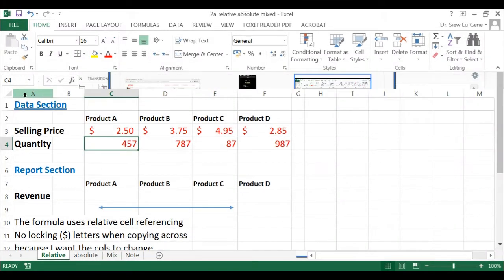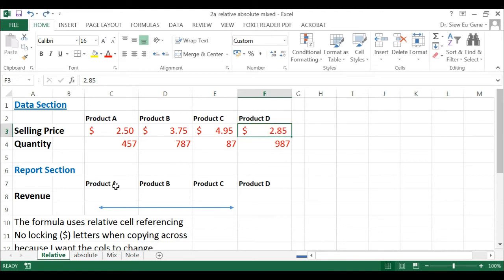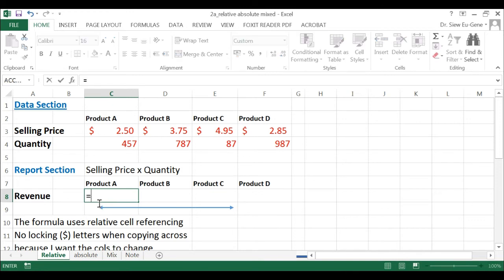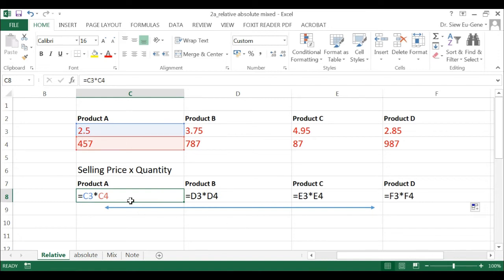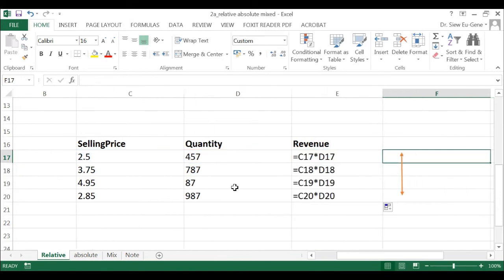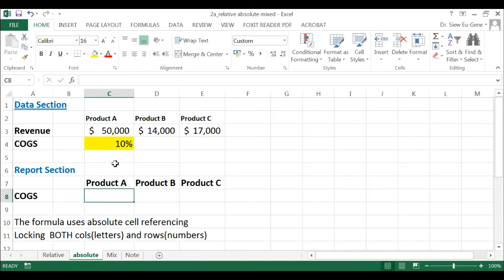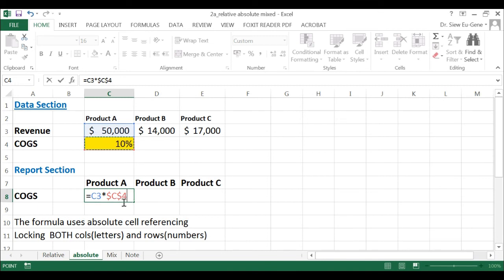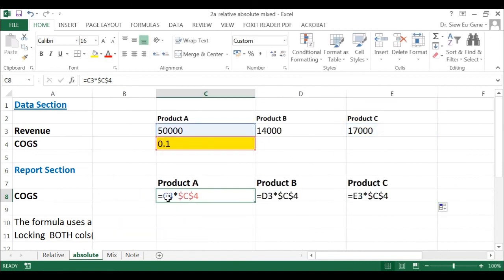Relative and absolute cell ref